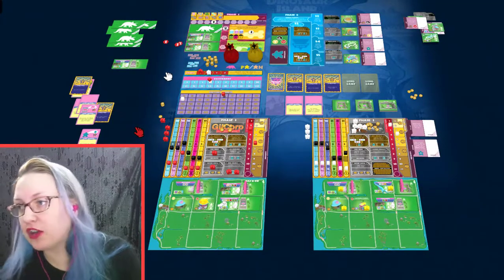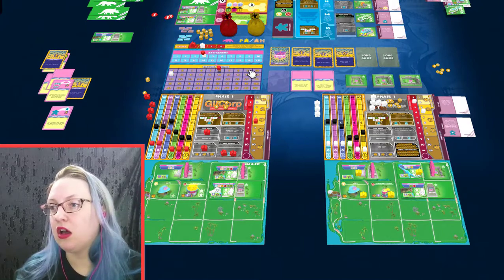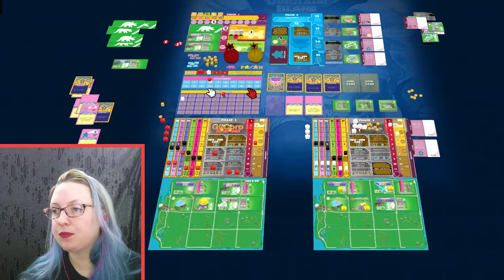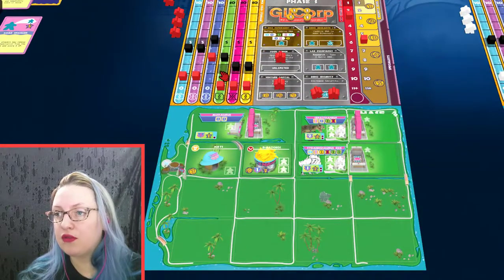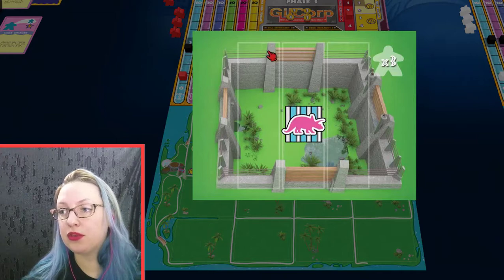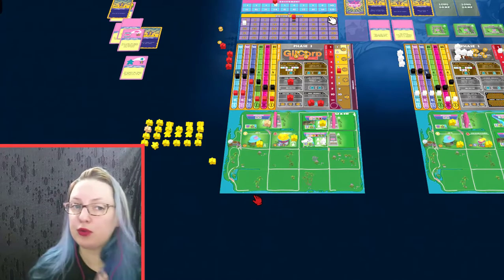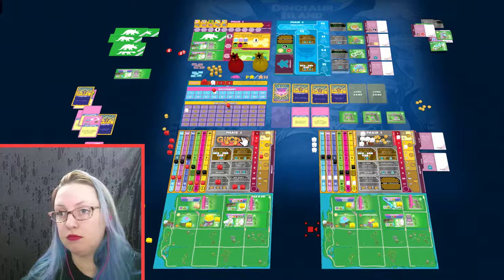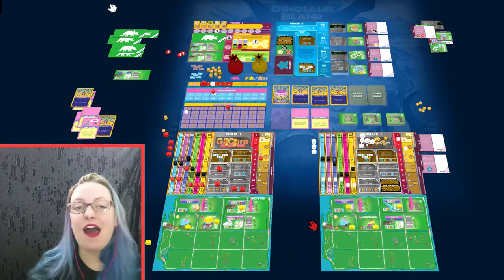Kickstarter Highlight - Dinosaur Island!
i got a chance to look at the Tabletopia version of Dinosaur Island! This worker placement game is played in four phases. You'll create and show off your dinosaurs and exhibits and try not to let them trample the guests!

You can find their campaign here!

and my monthly podcast at